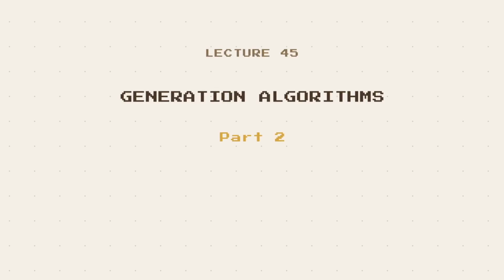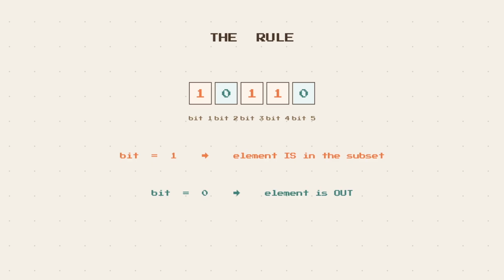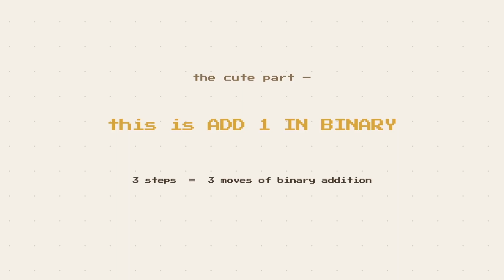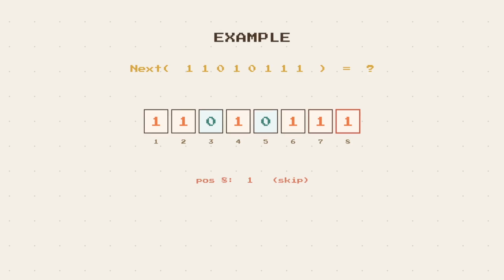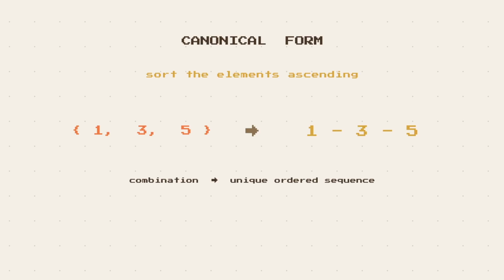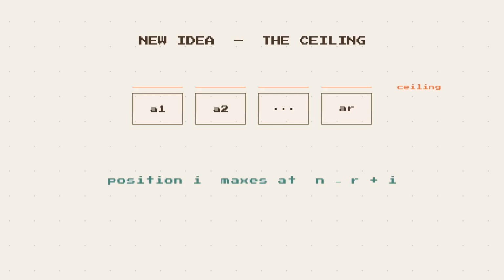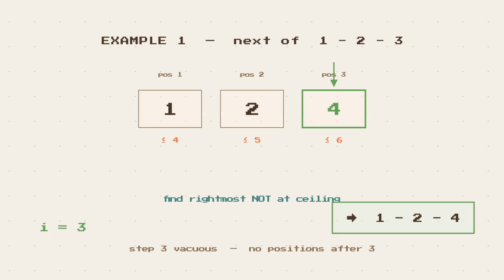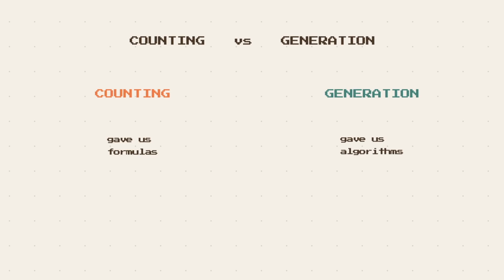Discrete Math #45 – Generation Algorithms Part 2: Next Subset & Next Combination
Part 2 of generation algorithms, fully animated. Subsets become binary strings and Next Subset turns out to be ordinary binary addition in disguise. Combinations become increasing sequences and Next Combination works with a clever "ceiling" trick. Three algorithms, one pattern: find the rightmost thing you can increment, increment it, reset the tail. By the end of this lecture you'll see the whole family as variations on a single idea.

Questions or stuck on a problem? Drop a comment — I read everything.